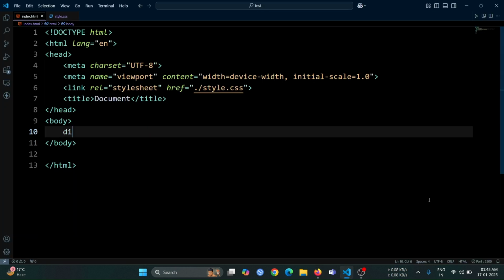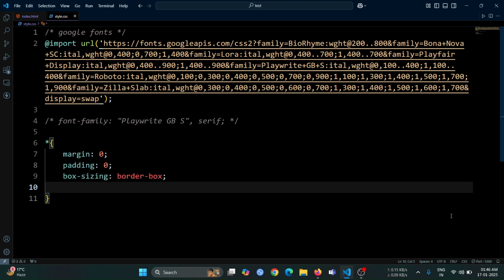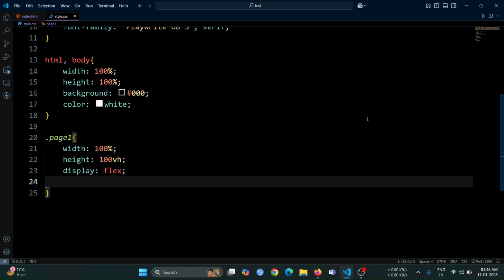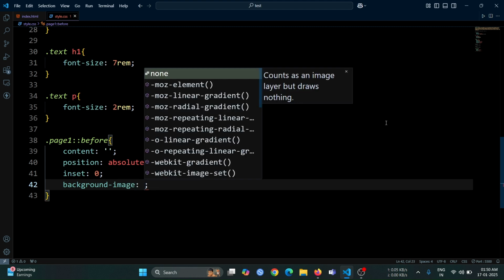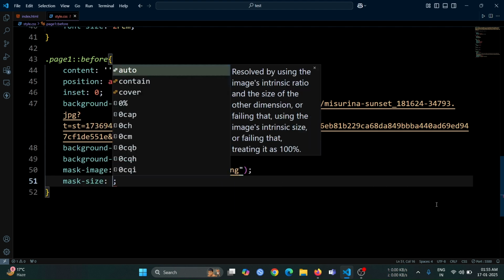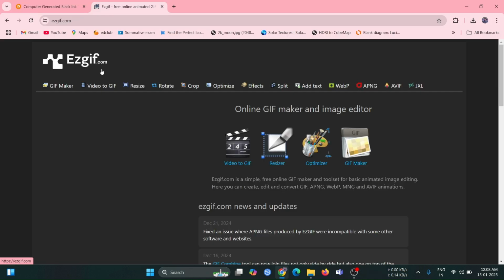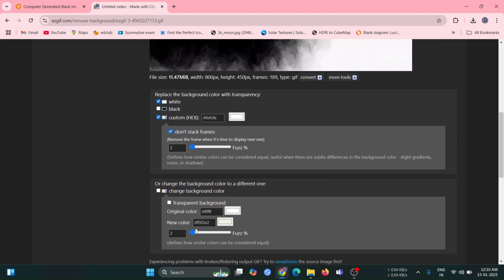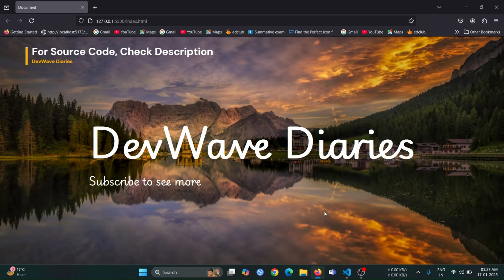CSS Ink Splash Background Animation | CSS Mask Image | CSS Effects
Welcome to DevWave Diaries! 🎥

In this episode, we’ll guide you through creating a Stunning Ink Splash Background Animation using HTML, CSS, and GIFs.

🎨 Ink Splash Animation Tutorial 🎨

In this tutorial, you’ll discover:
✨ How to create a visually captivating layout with minimal code.
✨ Using mask-image with custom GIFs for creative effects.
✨ Step-by-step guide to editing videos, converting them to GIFs, and using them for animations.
✨ Adding layers and styles to bring your animations to life.

🔧 Tools & Technologies Used:
HTML | CSS | Ezgif | Video Editing Tools

/ devwave_diaries

🎯 What You’ll Learn in This Video:
How to Create an Ink Splash Background Animation
Using mask-image with GIFs for Unique Effects
Editing Videos and Converting Them to GIFs
Styling with CSS for Modern Web Design

How to Create Stunning Background Animations with Mask-Image
Using GIFs for Dynamic Web Animations
Step-by-Step Guide to Making Ink Splash Effects in CSS
Creative Ways to Use Masking in Web Design
Converting Videos to GIFs for Web Animations
How to Edit and Use Ink Overlay Videos in CSS
Building Unique Background Animations for Websites
Using mask-image for Modern Web Design Effects
Designing Eye-Catching Backgrounds with CSS and GIFs
How to Combine HTML, CSS, and Video Edits for Animations
Best Practices for Using GIFs in Website Designs
Creating Custom Animations with Ezgif and CSS
Responsive Background Animation Techniques
How to Add Ink Splash Effects to Web Pages
Enhancing Website Aesthetics with Masking and GIFs